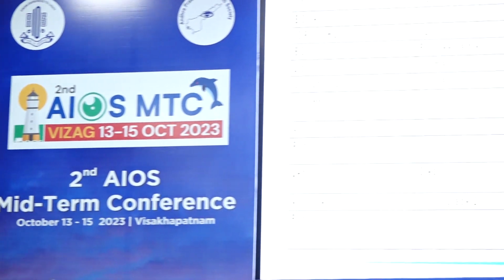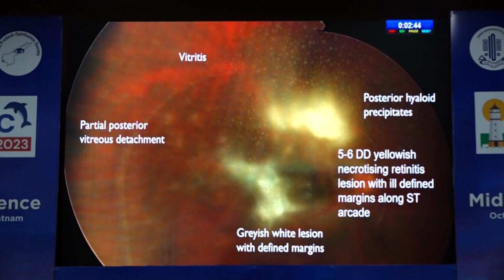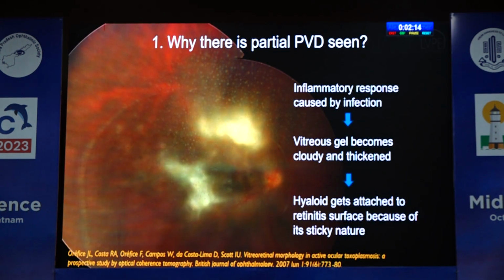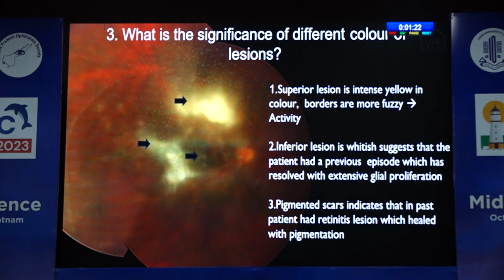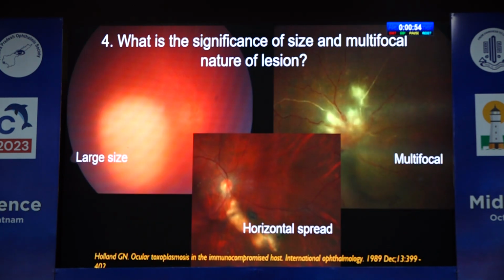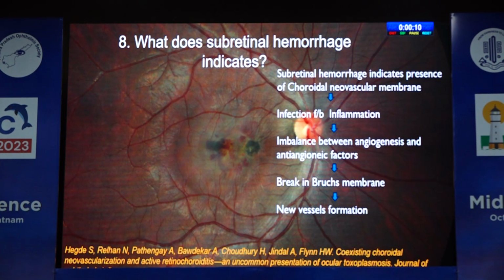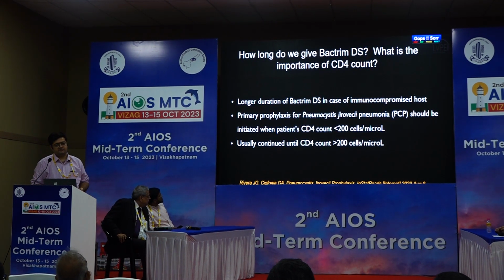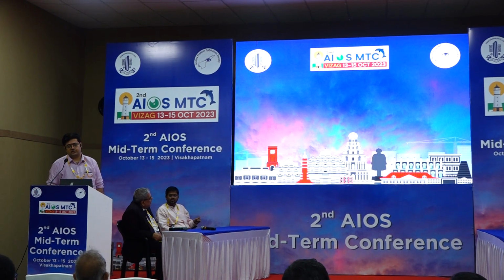AIOCMTC2 2023 GP56 topic Dr Rudvij Pandya Atypical Toxoplasmosis